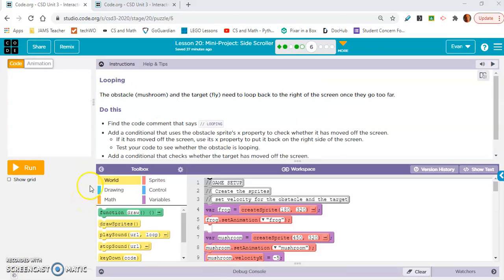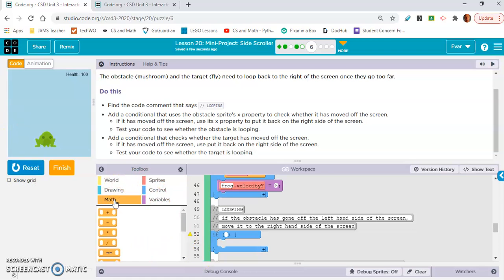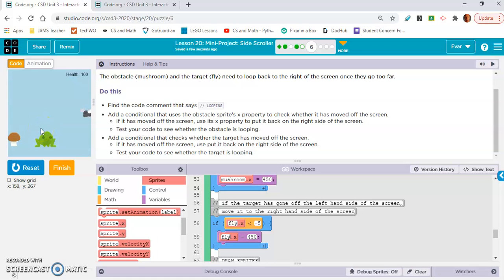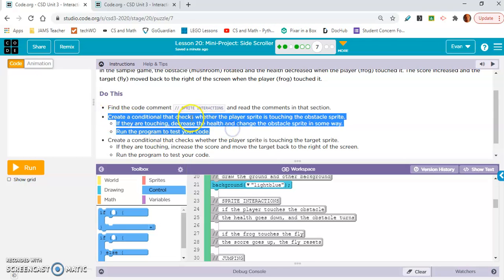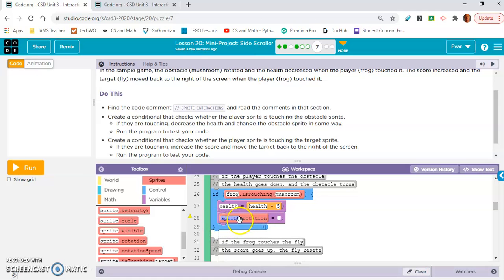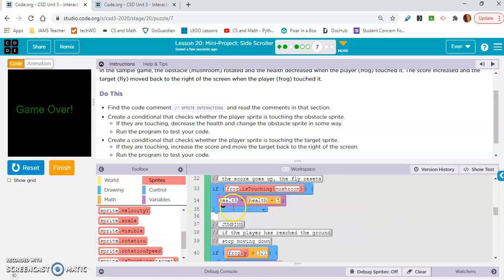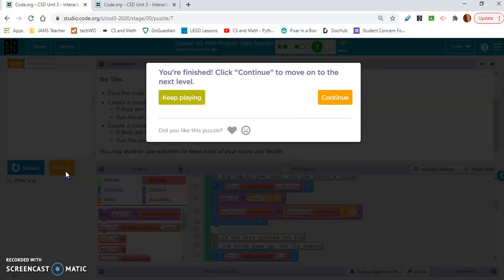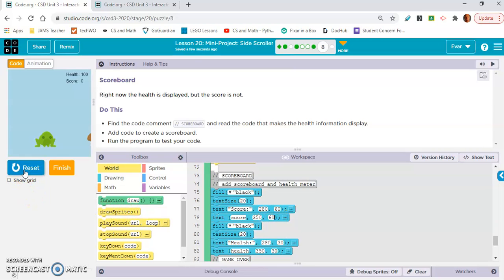Code.org | Computer Science Discoveries 2020-2021 | Unit 3 Lesson 20 Part 2